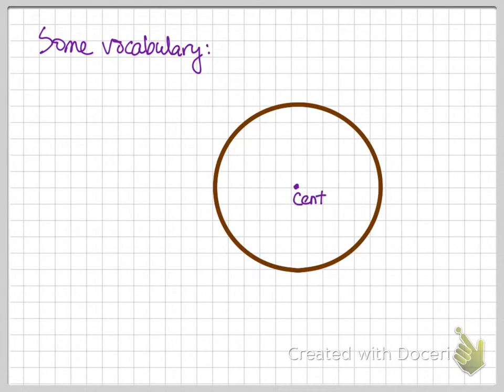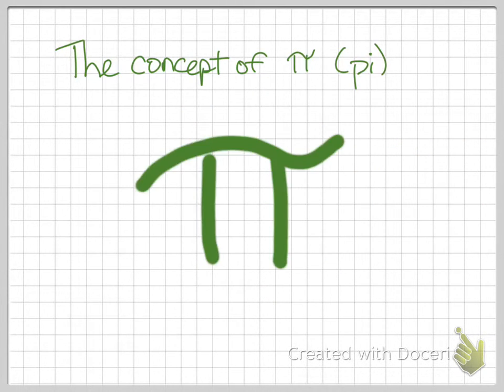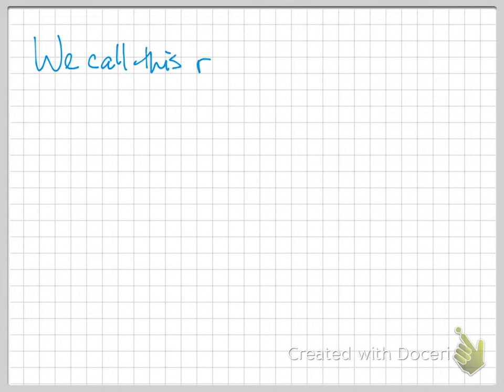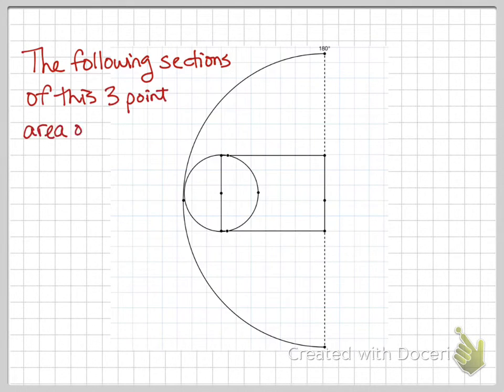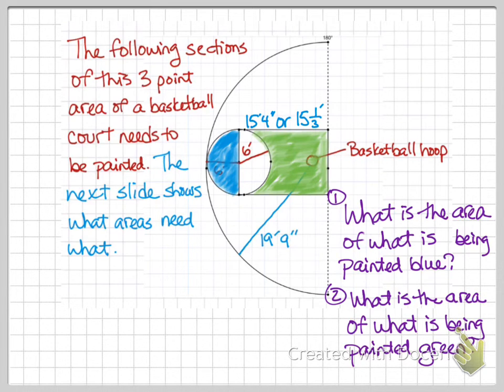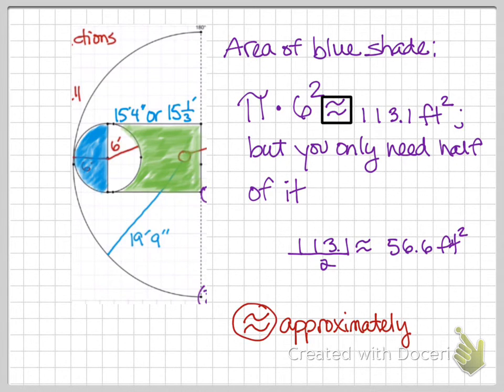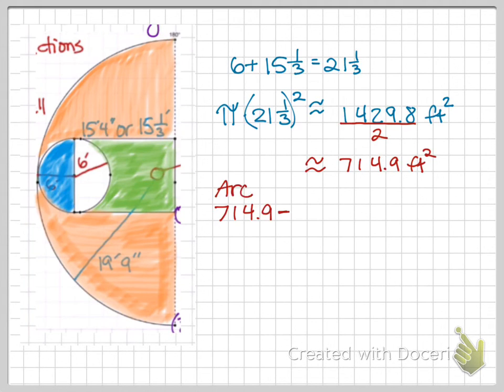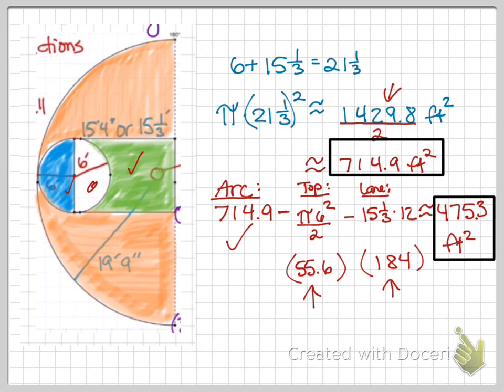This video is on how to calculate area and circumference.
At the end, can you calculate the circumference of the challenge question?